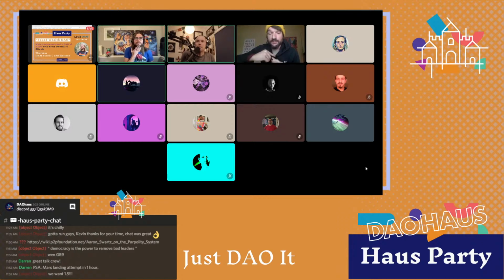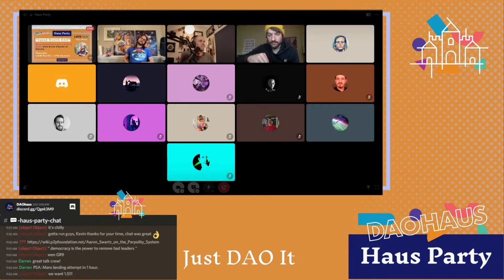🏰 Haus Party Live 🎉 Feb 18 , 2021 ft. Kevin Owocki of Gitcoin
Join us for our weekly livestream the DAOhaus Haus Party!

Watching live?

This week we've got Owocki of Gitcoin dropping by to talk about lofty stuff like metagovernance between projects, his ideas for "Squad Wealth DAO" and what it looks like to have a DAO of DAOs.